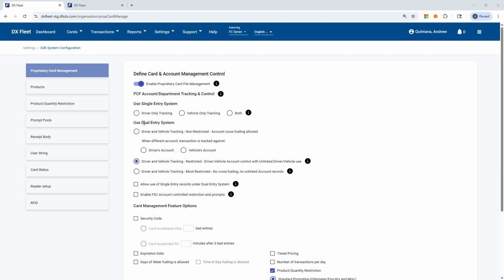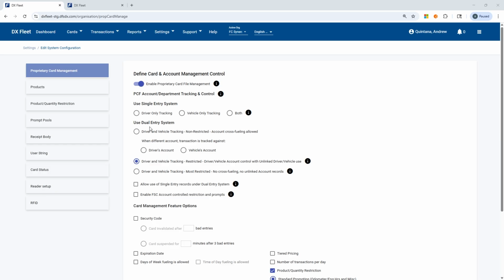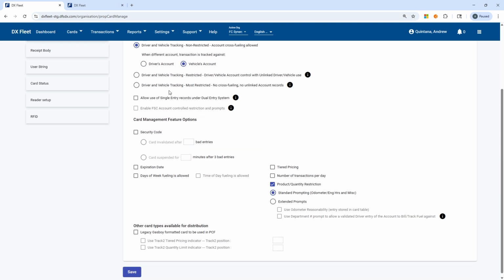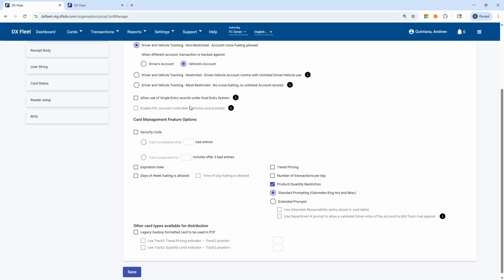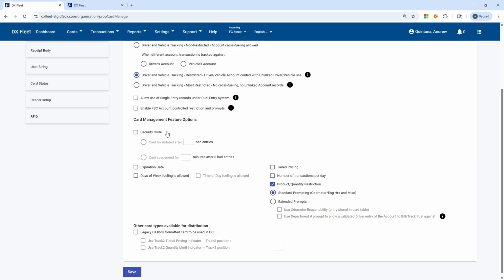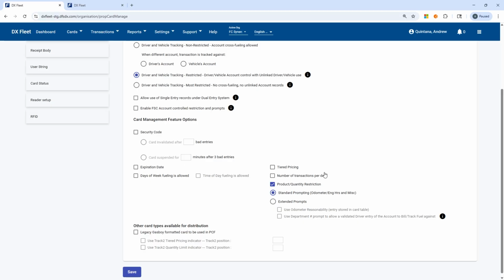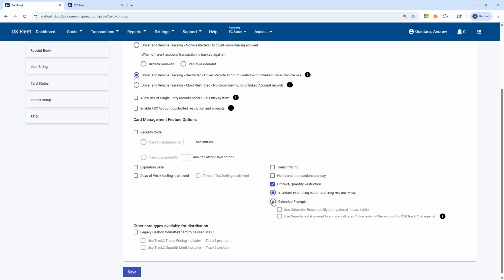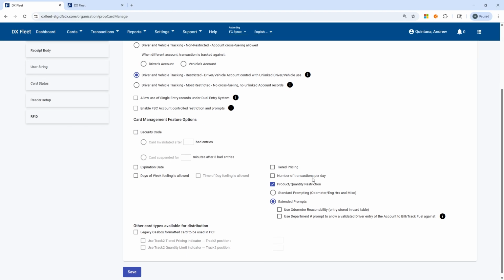DX Fleet Defining PCF option for Synergy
This video shows how to define a PCF option for Synergy.